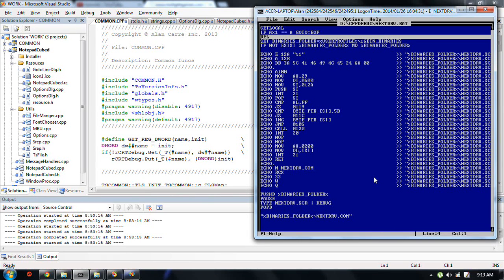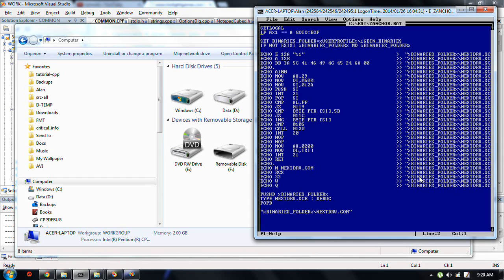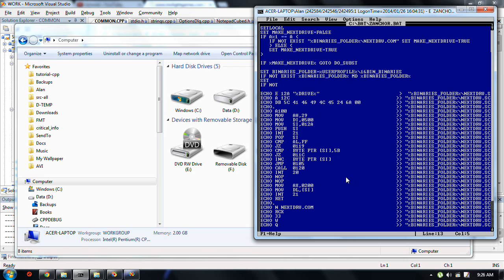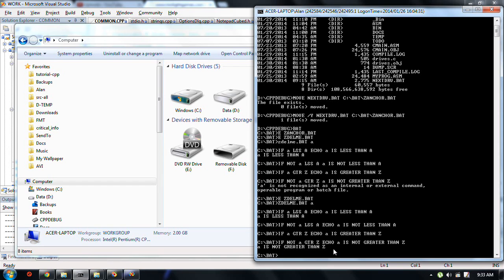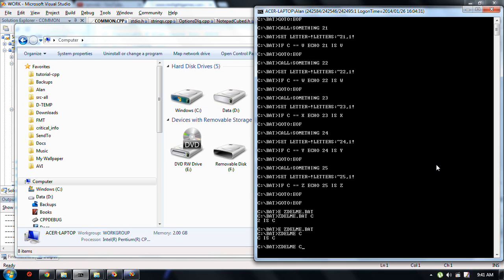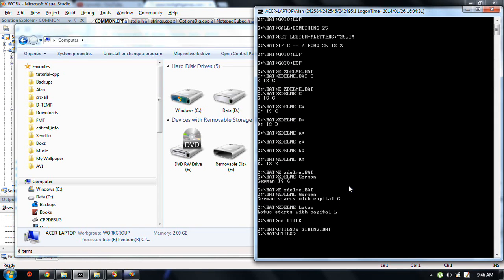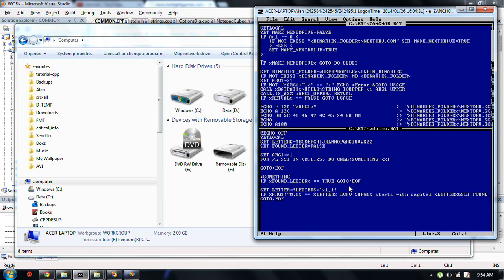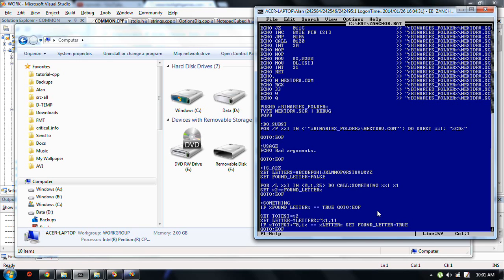Batch File Tutorial : Advanced technique & expert covers-up √10 of 3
As described previously, this concludes the ❡ℋℛℰℰ part series on making fairly straight forward batch files for performing common tasks like determining what the next available drive letter is.

At no point was any extra software installed.

At no point was an 3rd party utility used.

All instructions were in the form of text instructions.

It was merely a matter of putting two and two together and winding up with √5 (which, I might add, is at the root of the sum of the squares of 1 and 2 and this is deeply meaningful!

Anyway it all worked out in the end. ZANCHOR works just as well as ANCHOR if not better and we can all sleep tonight with a confidence hither to unrealized nor coveted!

- Al